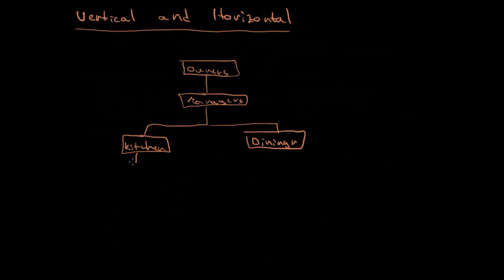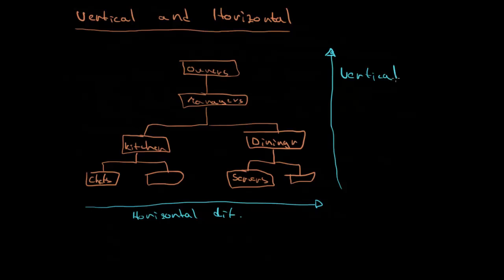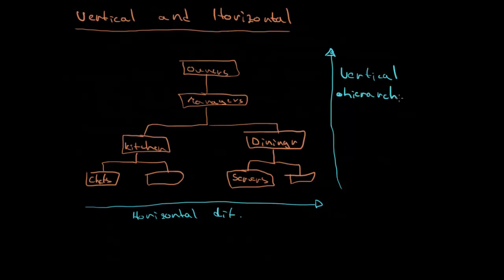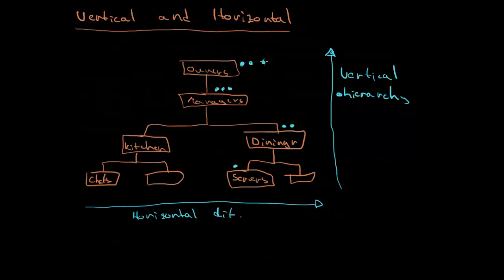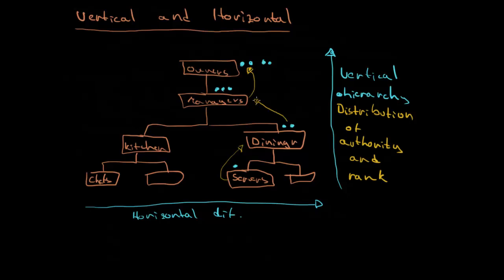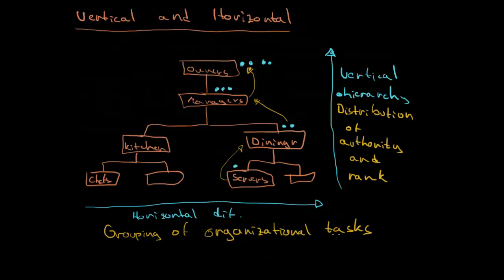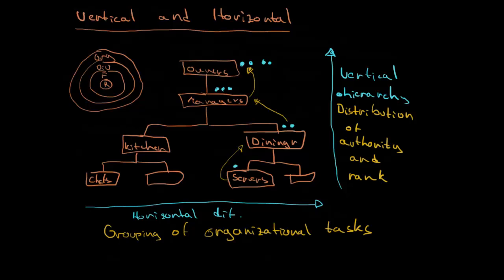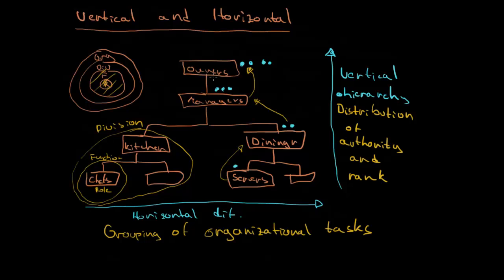Vertical and Horizontal Differentiation